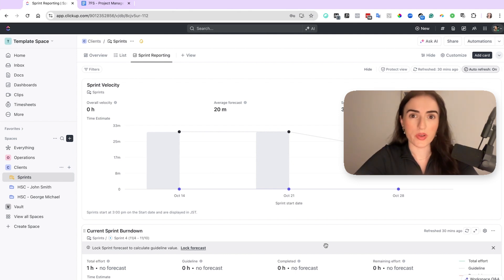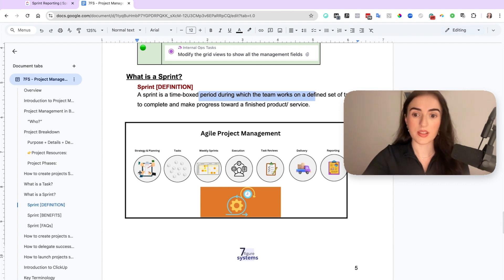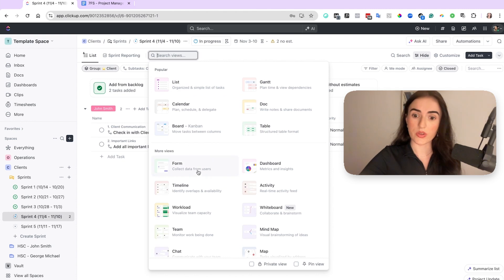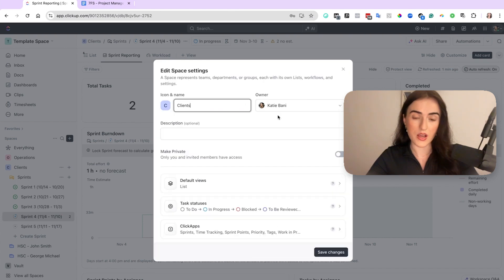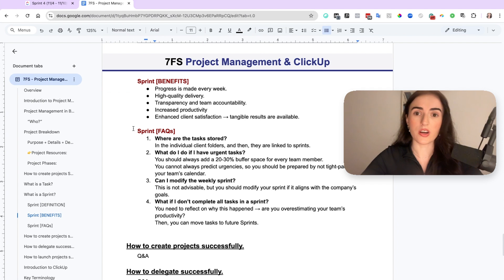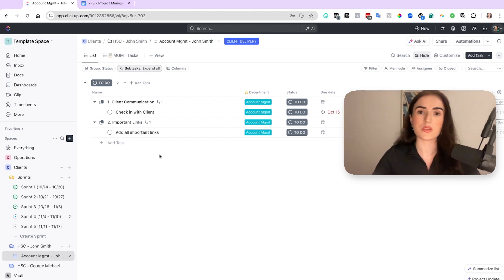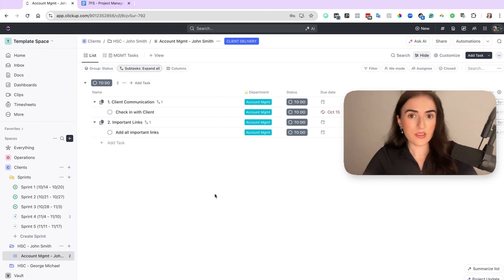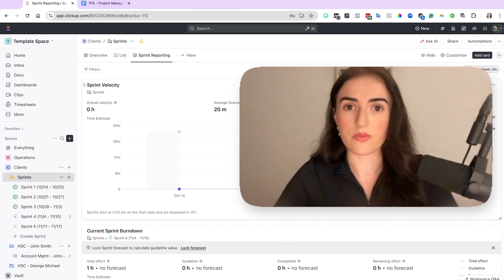How to Use ClickUp Sprints (Best Practices)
👉 SAVE HOURS every month by AUTOMATING client onboarding in 30 minutes

In this video, I’m showing you how you can use ClickUp Sprints to become more efficient with tasks management and improve team productivity.
Whether you are a solopreneur or agency scaling to multiple 6 & 7 Figures per month, you need to start using Sprints right away.

Our clients scale to $100K-600K/mo using our Sales Systems & Processes, because they know their numbers and have a solid foundation to scale up their sales team.

Here are a few of the most valuable things you’ll find in the 7 Figure Systems x GoHighLevel CRM:
🔥 Sales & Leads pipelines organized for scalability.
🔥 Tracking the Call Outcome (closers love this)
🔥 Sales CRM & Follow Up Sequences ready to go
🔥 Client Contract and Onboarding Sequence automated
🔥 Funnels for Digital Products, Client Onboarding, Booking, and more
🔥 Hiring Systems and templates (funnels, links, email sequences, etc)
🎁 BONUS: Step by step trainings so you can set everything up yourself (coming next week)

So if you've been looking for 1 solution to manage your leads, sales calls, booking links, funnels and systems, sign up and start scaling with my CRM!

🏎️ 1 Click Onboarding
If you’re just getting started, get my 1 Click Onboarding System & Automation.
Get used to having automations doing the heavy lifting for you and stop worrying about repetitive tasks

You can leverage the 1 Click Client Onboarding System to ensure client success while delegating everything to automation that saves you thousands of dollars (from onboarding to client management, and fulfilment).

⚒️ 1 Click Onboarding - Toolstack
You can apply this Client Success System and Automation with any tools you are already using
.…or go with the default option I am showing you and use Google Sheets, Form, Zapier (smallest paid plan), and optionally PandaDoc.

You get my best work, at a fraction of the cost and your business wins...so there’s literally no risk for you

.…and I’m betting that we will do more business together in the future. 🤝

⏰ Timestamps:
00:00 - 00:18 Intro
00:18 - 02:29 What is a sprint?
02:29 - 06:55 Sprints Benefits
06:55 - 11:07 Sprints Frequently Asked Questions
11:07 - 12:31 Summary & Outro